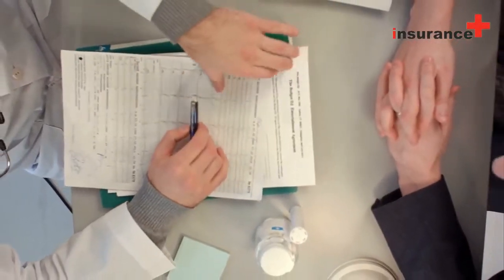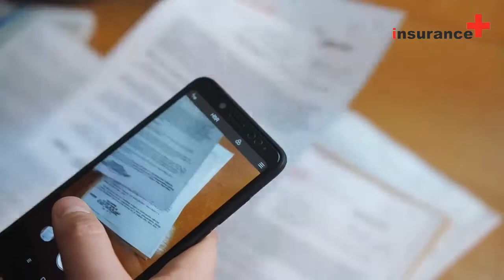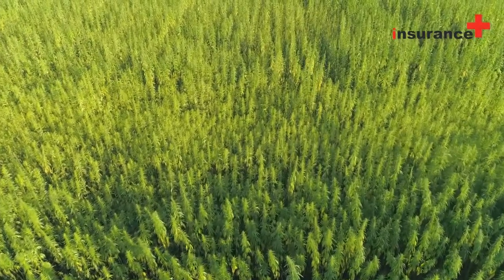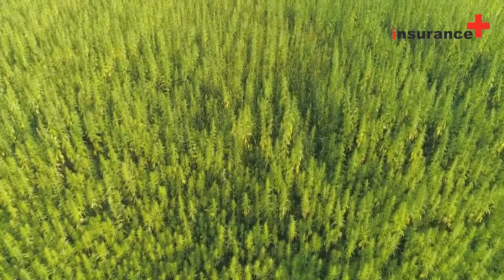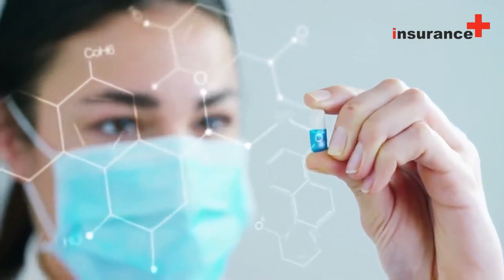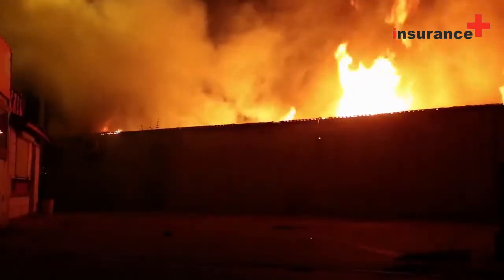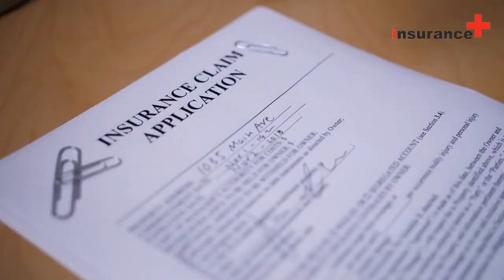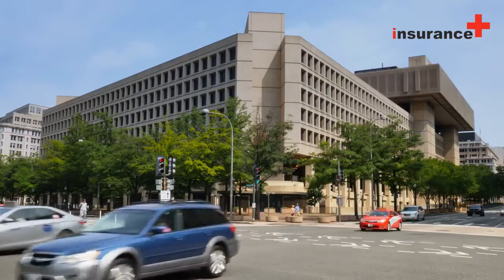How do insurance companies safeguard against fraudulent claims?